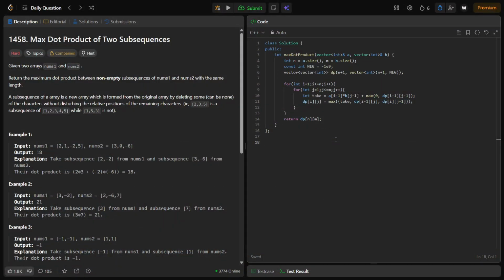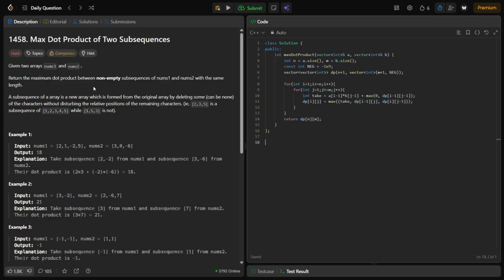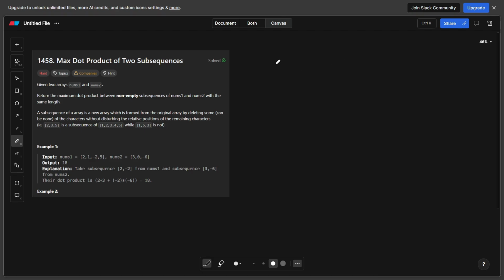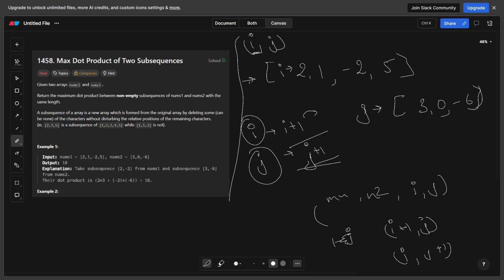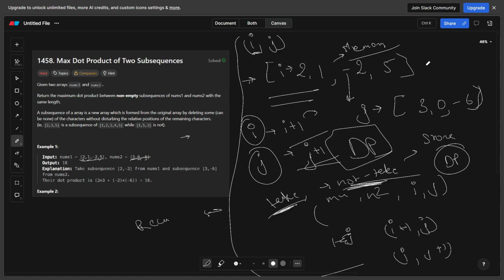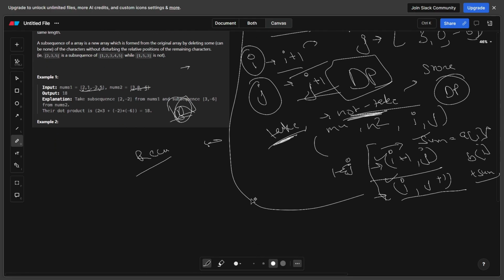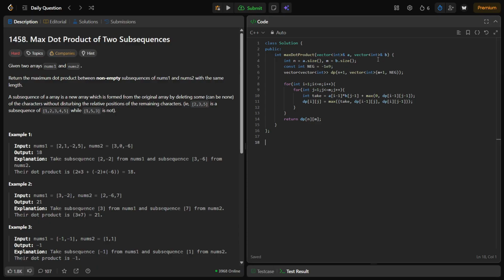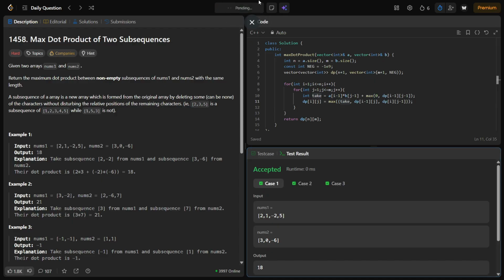Leetcode - 1458 | Max Dot Product of Two Subsequences | Code Kakoon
Solving  Max Dot Product of Two Subsequences from Daily DSA.

Today’s focus is not just the solution, but the DP behind it — the exact thinking interviewers expect.

🔹 Problem Type: Array, Math
🔹 Key Pattern: Take - Not Take
🔹 Common Mistake: Complexing more

This series is for developers who want to build interview instincts, not just memorize solutions.

📌 Follow Code Kakoon for daily DSA patterns, interview thinking, and real preparation — not fluff.